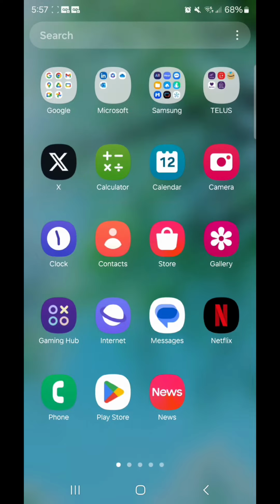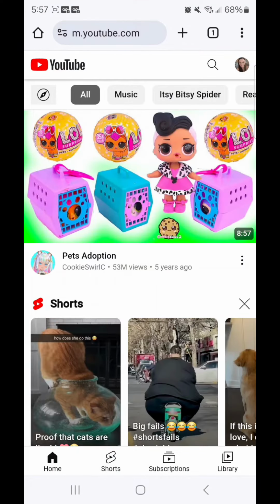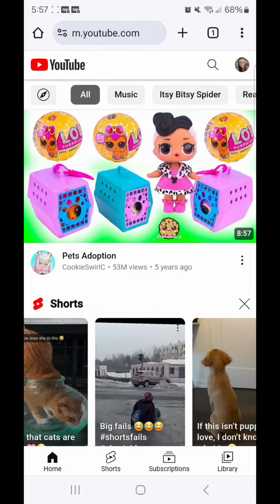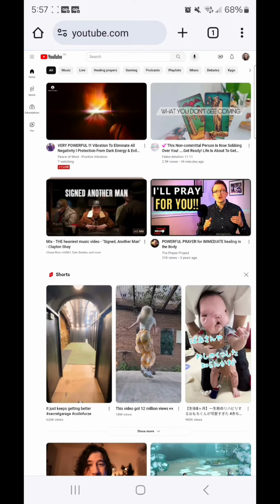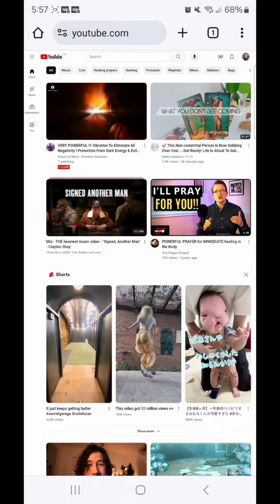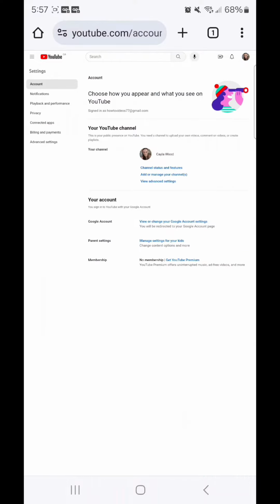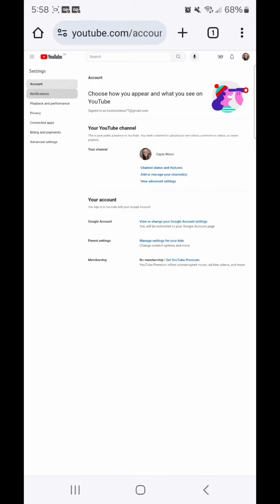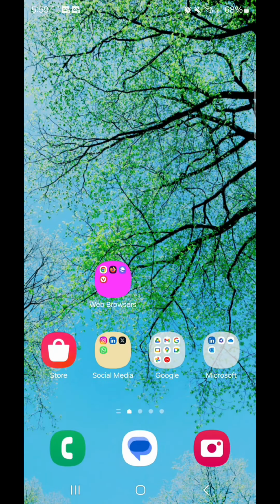How To Turn Off Recommended Videos on Youtube.com!!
This video will show you how to turn off recommended videos on youtube.com

How To Disable & Enable The Youtube App on Android!!

How To Turn Off Recommended Videos in the YouTube App for Android!!

Thanks